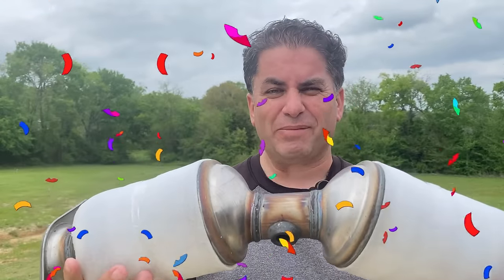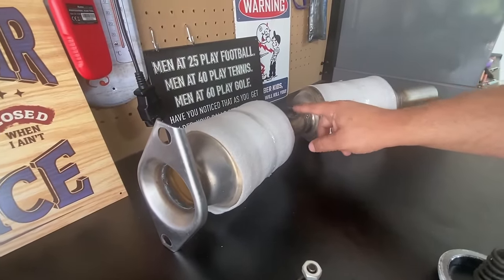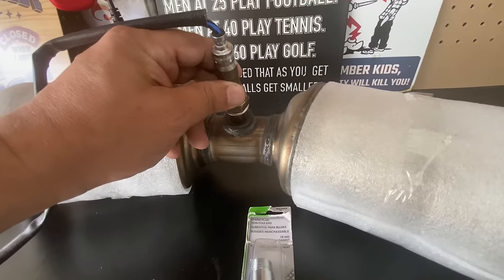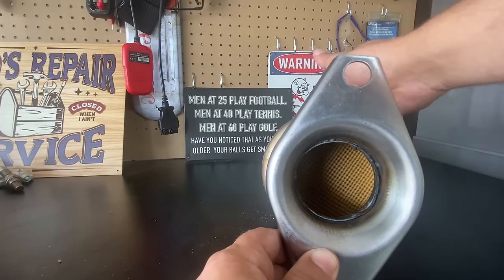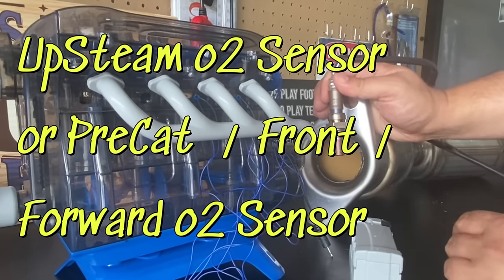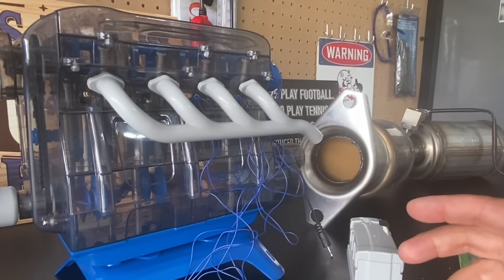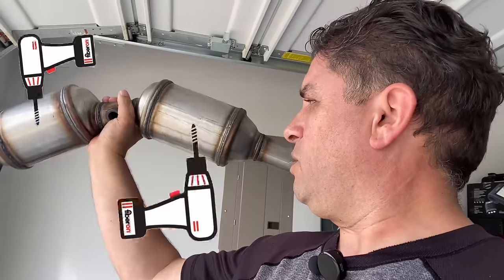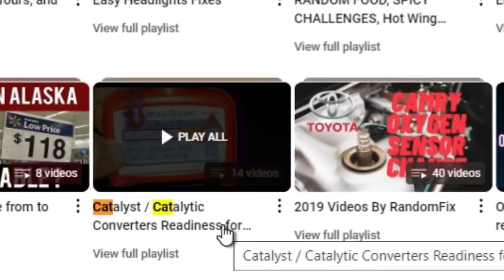Catalytic Converter for $31?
I bought the cheapest CATALYTIC Converter on earth $31. Join me in exploring the fascinating world of budget-friendly catalytic converters! From understanding how these aftermarket converters work to the importance of oxygen sensors, this video is a must-watch for all car enthusiasts.

▶️ Link to inexpressive cat
Now the o2 spacers are called non foulers, you should really buy one with a 90 degree elbow in most cases.
▶️ Mini catalyst with 90 degree bend
▶️ SOLD on Amazon Here is another part number for the no drilling required non fouler Dorman HELP 42109
▶️ No drill spark non fouler found at Walmart.com Hesxuno Border Car Modification Accessories Oxygen Sensor Filter Adapter Extension Screw

0:00 I purchased the cheapest catalytic converter in the world!
0:28 Insight into a budget catalytic converter purchase and its components.
3:56:  Evaluation of budget-friendly catalytic converters and their potential benefits for certain situations.
7:08 Identifying exhaust leaks and understanding catalytic converter installation complexity.